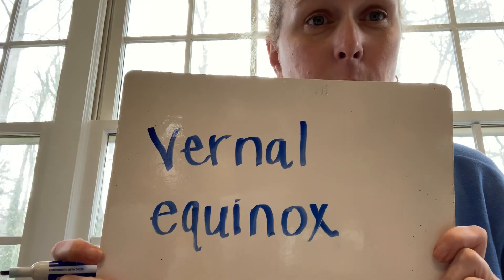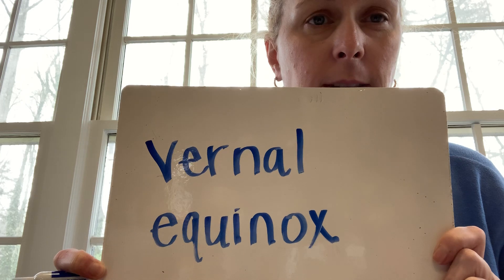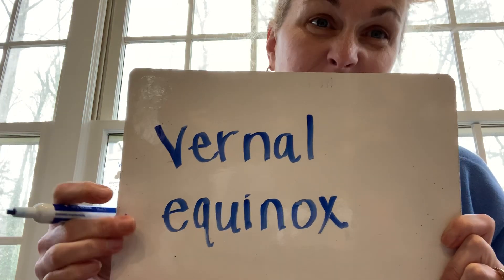Spring and the vernal equinox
Hi science friends!  I have missed talking with you about the first day of spring!  Here is some info and a couple quick activities to share. Have fun!